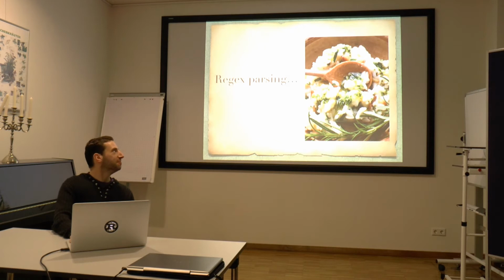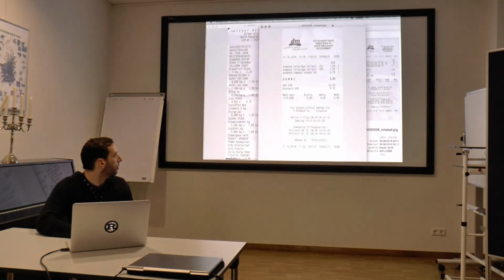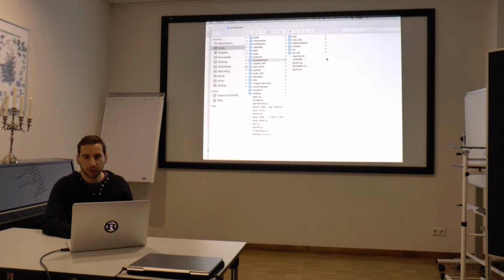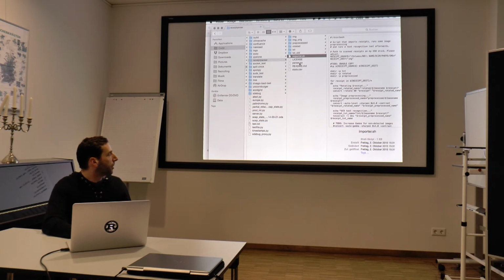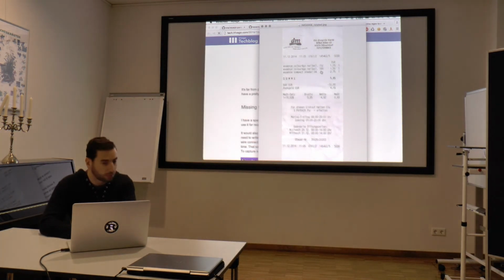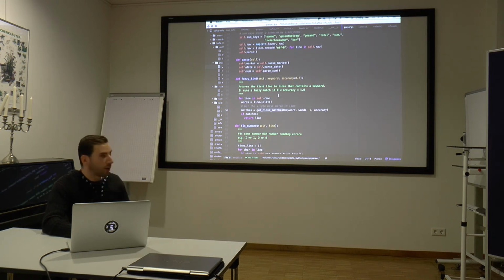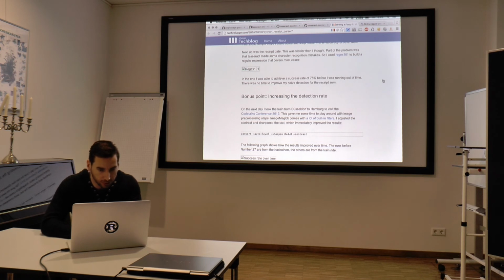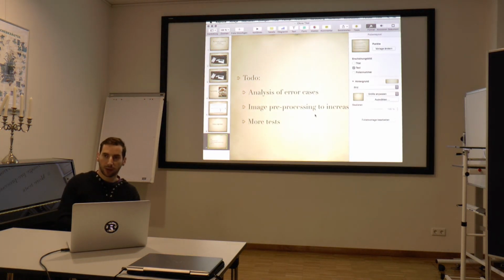PyDDF Sprint 2015: Writing a fuzzy receipt parser in Python using Tesseract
Matthias Endler
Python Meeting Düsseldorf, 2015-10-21